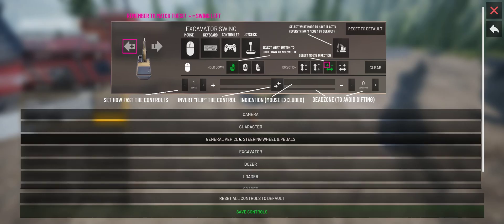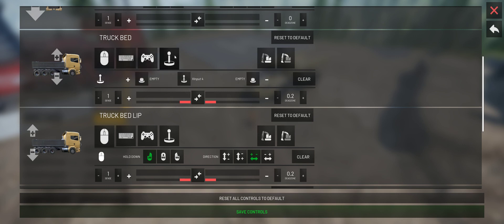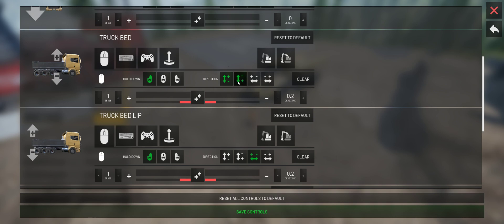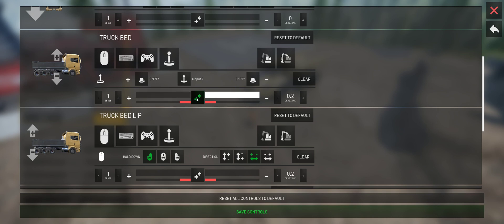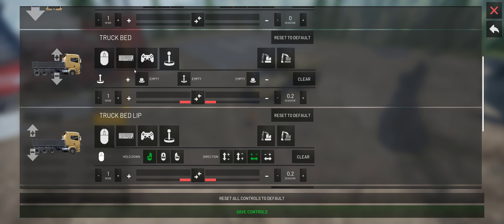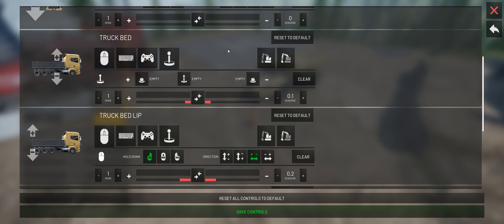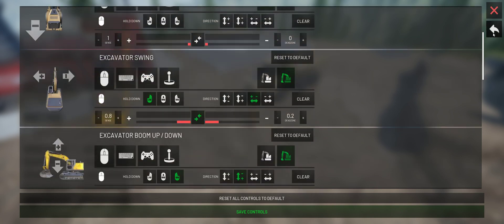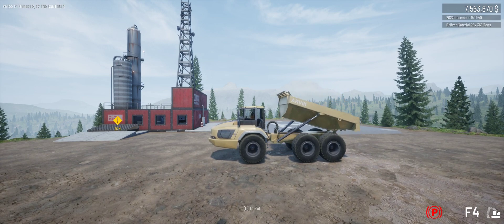Out out Ore - Customizing controls and keybindings tutorial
Short video about customizing your controls in Out of Ore.